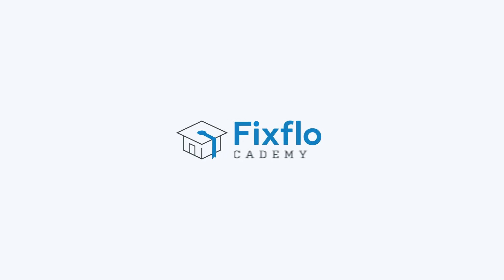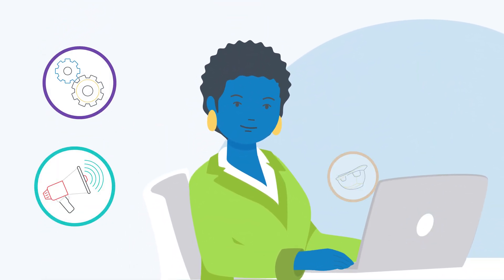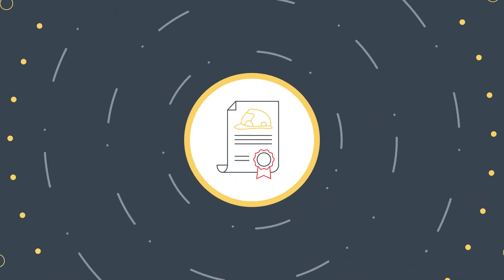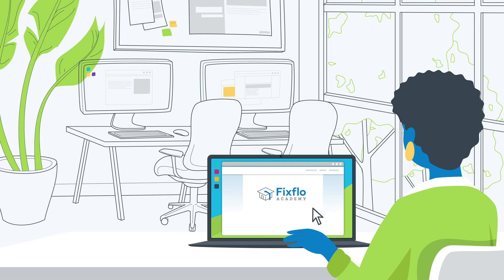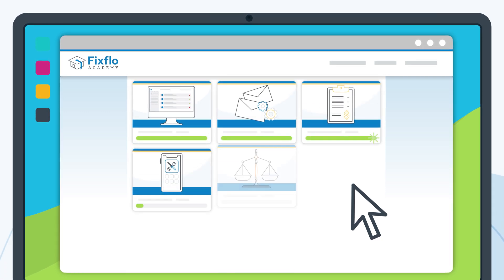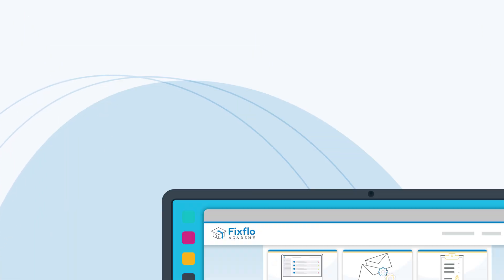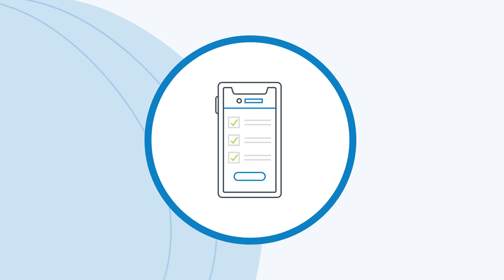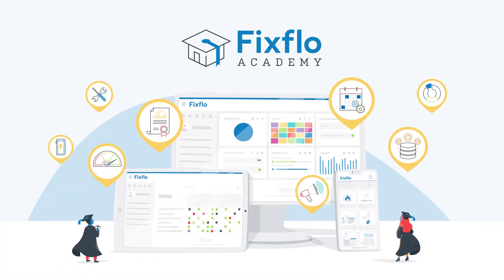Fixflo Academy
Introducing Fixflo Academy: The easiest way to become a Fixflo expert.
Fixflo Academy is a free, highly-rated, self-service training academy created exclusively for Fixflo customers.
Start your learning journey with Fixflo Academy and gain instant access to on-demand videos and learning resources. Become an expert in the property management processes behind the powerful software, step by step.
The intuitive courses also work perfectly as a refresher for existing customers.